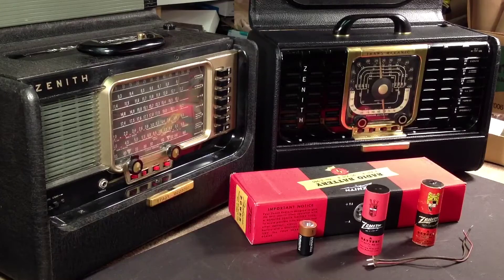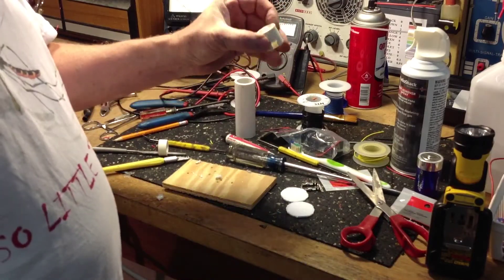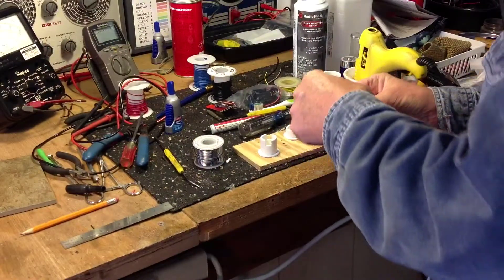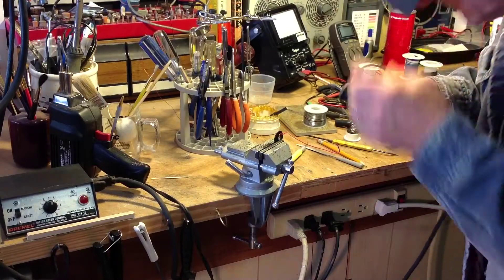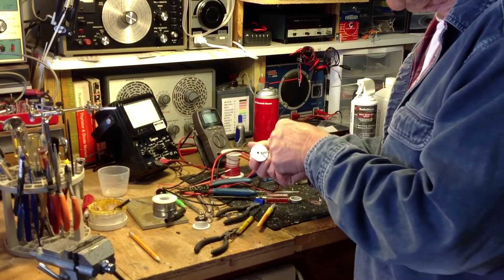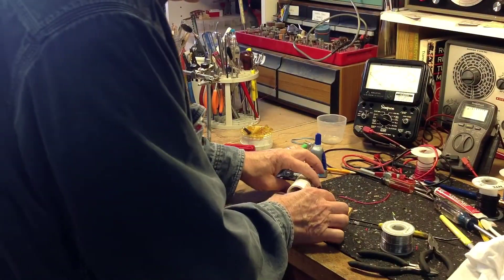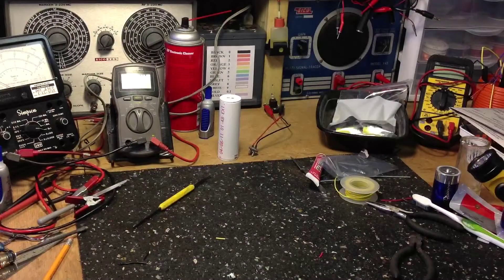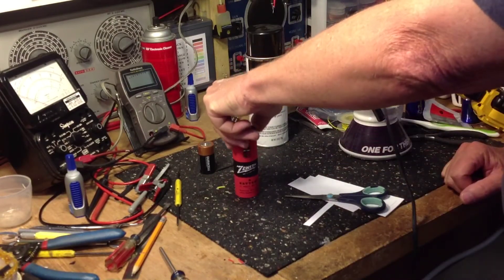Build a Z-1 Battery for your Zenith Trans-Oceanic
A Z-1 battery powers the dial light in 600 series Trans-Oceanics, and  works in series with the Z-985 battery A supply in 8G005 radios to provide an additional 1.5 volts to the tube filaments.  Here's how to make one.